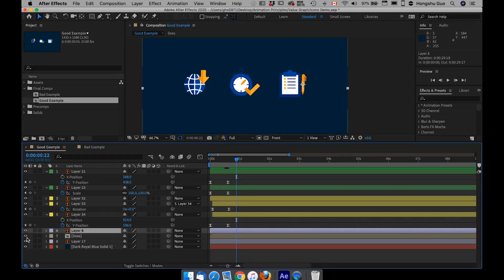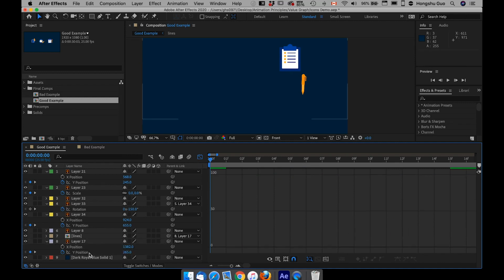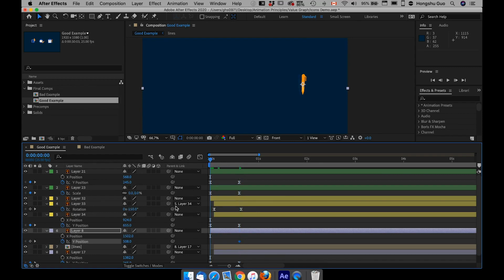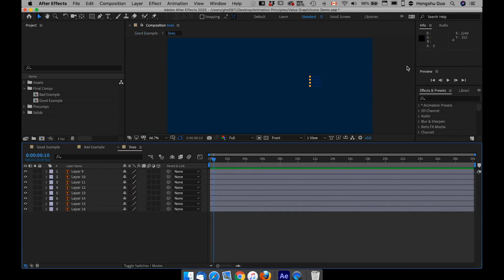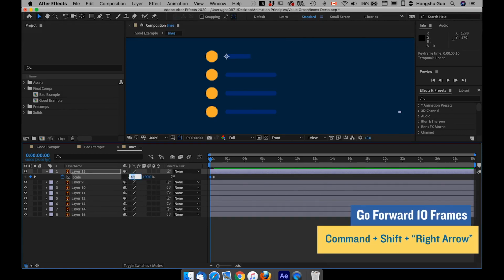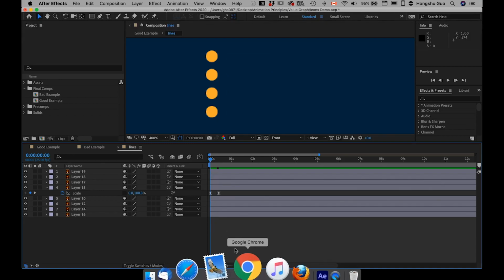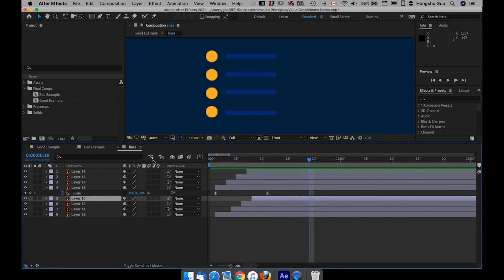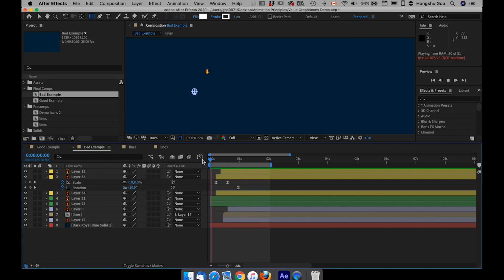495936 05 Value Graph Demo 1 2 Animate with Ease & Graphs in After Effects: Bring Your Animation